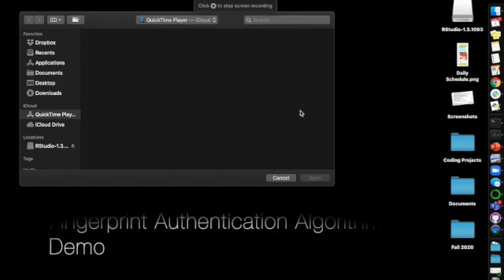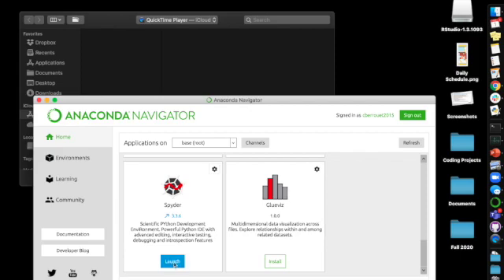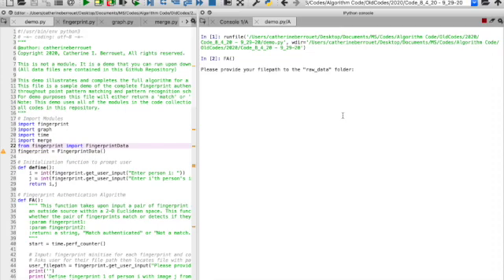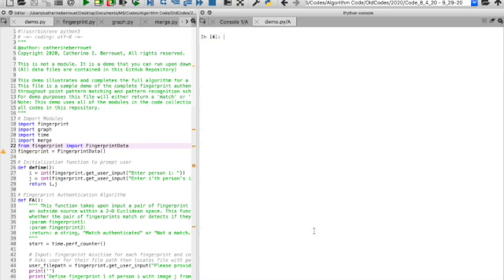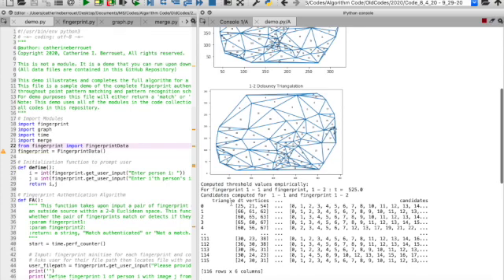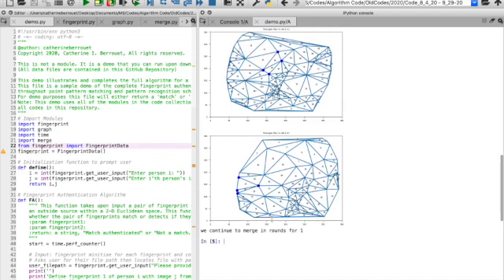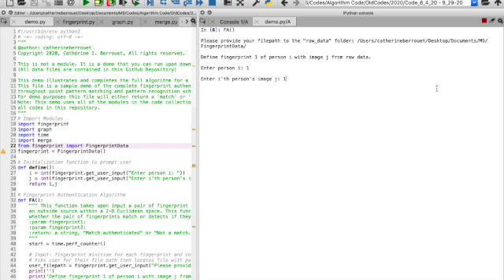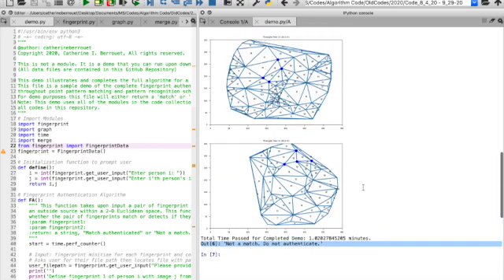A Demo of the Implementation of a Fingerprint Authentication Algorithm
Greetings! This video recording is a demo recording of an algorithm that I've built for fingerprint authentication called FA. This algorithm was the beginning step in conducting research for biometric cryptography and my interest in homomorphic encryption.

This video serves the purpose to publicly expose the completion of my work so far since I have the entire code collection as one of my private GitHub repositories. I will not share the code publicly due to the license and copyrights of this intellectual property that I have not purchased yet.  I will only share with research collaborators (i.e. the faculty advisor who proposed the hypothesis for this research topic).

Abstract:
An authentication algorithm using Delaunay Triangulation is introduced for the detection of a matched pair of fingerprints. For this algorithm implementation, we sample a set of minutiae points for a pair of fingerprints and find the largest maximal clique for each fingerprint’s Triangulation to obtain the largest set of mutually consistent point pairs by using defined rotation-invariant feature vectors in the matching process. The first implementation of this algorithm is presented. The accuracy of this implementation is proved under the construction of a Delaunay Triangulation.